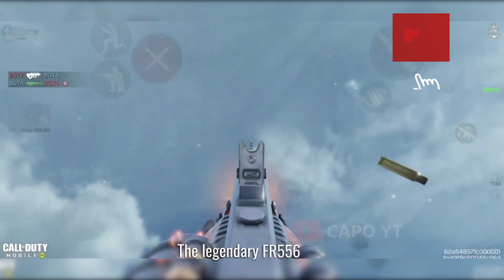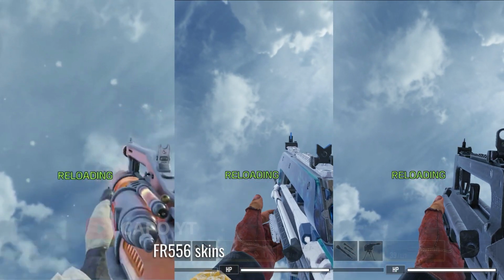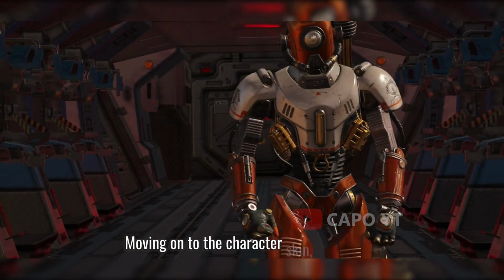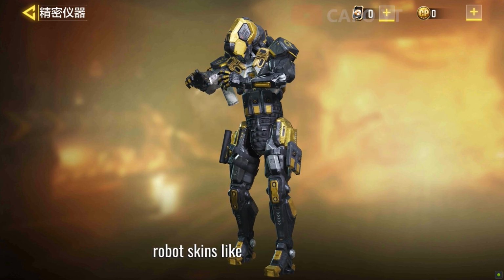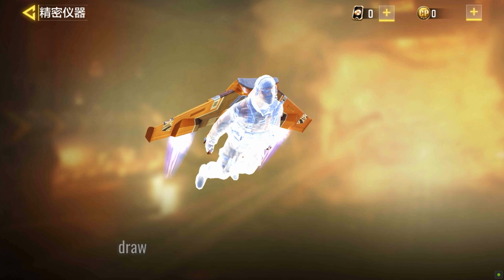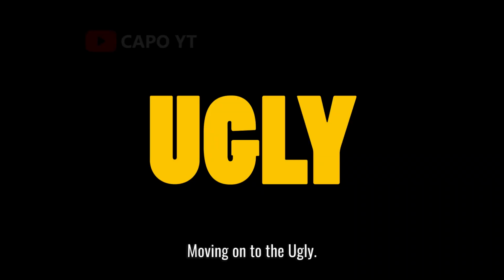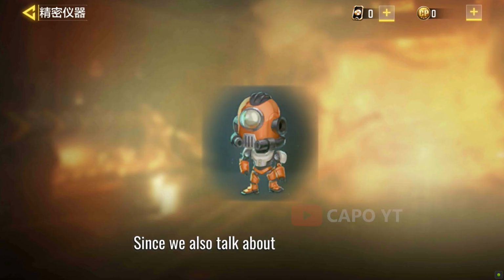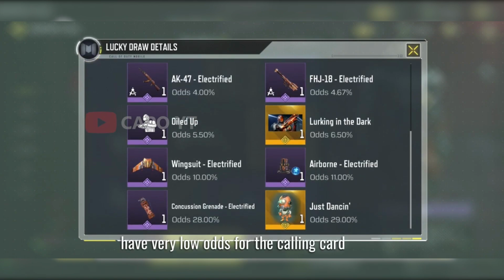Get Zapped Draw | FR556 Geo Blaster 3000 & Ethan Flux | COD Mobile | CODM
Time

00:00 The Good
01:52 The Bad
02:36 The Ugly

Credits - @DarkviperXCodm 🔔

Ultraviolet Mythic Drop AK47 Radiance Scylla Light Runner Mythic AK47 Radiance Legendary Nyx Legendary HS0405 Mythic DLQ33 Lotus Flames Naga Destined Destroyer Season 1 Lucky Draws Season 1 Crates Season 1 Bundles The Awakening Battle Pass Peace and Love Crate Solstice Draw SP-R 208 Dual Persona Urban Tracker Enforcer Legendary Snowboard Off to the Races Crate Holiday Duo Draw PKM Red Nose Revenge QXR Secret Santa Constillation Mythic Drop Mythic EM2 Eclipse Phaser Smash Smash Draw PP19 Bizon JINGLE-55 Cosmic Silverback Abominable Stim Shot New BR Class Missile Turret Maddox Dingo Holiday Redux Draw DLQ Holidays AK117 Holidays Doggfather Holiday Draw Legendary RUS 79U Holiday Lights Santa Snoop Season 11 Battle Pass Season 11 Lucky Draws Season 1 Crates Season 1 Bundles Battle Pass Vault BP Vault Season 1 Lucky Draws Season 1 Crates Season 1 Bundles RUS-79U Holiday Lights Snoop Dog Holiday Redux PP19 Bizon JINGLE-55 Cosmic Silverback Mythic EM2 Eclipse Phaser Tempest SPR 208 Dual Personal Urban Tracker Hades Serpentine Lazarus FR 556 Geo Blaster 3000 Ethan Rock and Requiem Mythic Drop Mythic Kilo 141 Demonsong Dame Shot Caller Holidays Redux Snoop Dogg RUS Holiday Lights Cosmic Silverback N13L Messi Draw Legendary CBR4 Lattice Lionel Messi Dark Gunman Mythic Drop Redux Mythic Holger 26 Dark Frontier Kreuger Black Hat Mythic EM2 Sultan Scimitar Neymar Jr Draw LAPA King's Pride Graveyard Shift Draw Locus Demonic Breath Gunzo Anti Hero Cosmic Traveller Draw Mythic Spectre All Upgrades M16 Targonite KO Draw Legendary ICR -1 Knock Out Alias Draw Naga Ghost of War Mythic Spectre Cold Embrace Mythic Drop Mythic Krig 6 Ice Drake Submerged Chaos Draw Submarine-008 Manta Ray Bulletproof Diver Anchors Away Draw SVD Admiral Star Dame Scourge Of The Seas Draw Swordfish Aquatic Slayer Jackal Aquatic Reaper Life and Death Draw Kilo 141 Nova Gold Samael Devils Doorway Draw ZRG 20mm Ticket to Hell Keegan Peril Cold Embrace Mythic Krig 6 Ice Drake Altered Reality Draw Legendary PPSH-41 Combustion Tempest Revenger Draw Legendary Sophia Errant Knight Butterfly Knife Carver Executive Order Draw DRH Poised Guardian Legendary Sophia Errant Knight PPSh-41 Tempest Devil's Doorway Draw Keegan ZRG 20mm Ticket To Hell Moonlit Dagger Draw Legendary SKS Luminary Switchblade X9 Neon Legend Motoko Ghost Beck Zirkusclown Chilled Touch Bon Odari Crate Recon Otherworldly Crate Lead Sandwitch Crash Shaman Motoko Batou Mythic Peacekeeper MK2 Artifact KSP45 Divinity Stitch Carbon Sentinel Switchblade Air Machina Draw LCAR9 Industrial KRM 262 Glorious Blaze Danger Drop Draw Nikto Thermal Core Draw Portnova Killer Bee Mythic Peacekeeper MK2 Artifact Arbiter Crossfade Draw DL Q33 Bass Booster For You Lucky Draws For You Crates Battle Pass M13 Fearless DLQ Bass Booster KRM 262 Ejector RPD Yellow Jacket Phantom Osiris Kali Sticks Sand Scepters QXR Fossil Fire Year of the Tiger Draw Urban Tracker Pale Prowler Mythic Kilo 141 Demonsong Rock and Requiem Mythic Drop Price Kilo 141 Demonsong Urban Tracker Pale Prowler Kryptis Dominion Mythic M13 Morningstar Ghost Azrael Draw Urban Tracker Event In Garena Free CP Event AK47 Dark Gunman Mythic Drop Type 25 Steel Blue Witch Doctor Beta
Call of Duty Mobile Battle Royale Battle Royale Class Frank Woods American Bulldog Detente Mace Armorer AK47 Frostbrand Magma Eruption Firebreak AK117 Holidays DLQ Spectre Dark Side Nikto Huntress Gunzo Call Duty Mobile Battle Pass BP Anniversary Upcoming Draws Dataminers Hole iFerg BobbyPlays Hawknest Squally